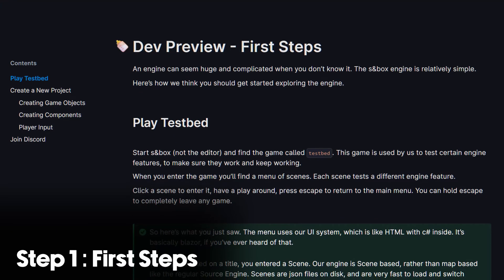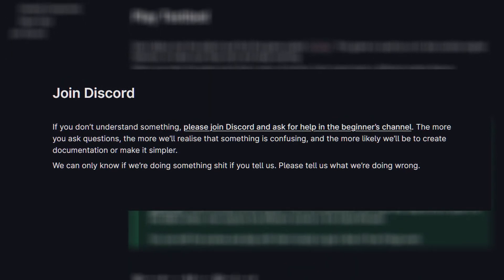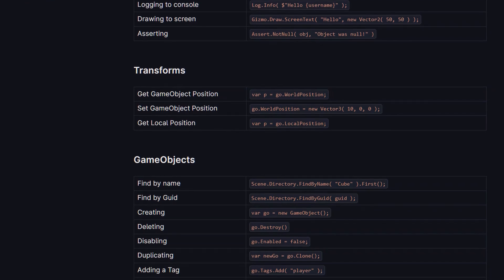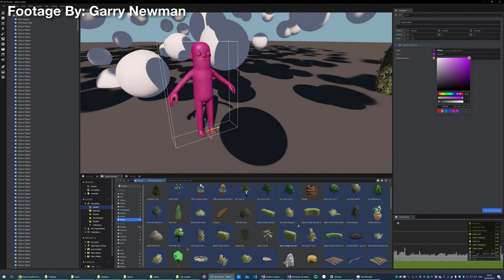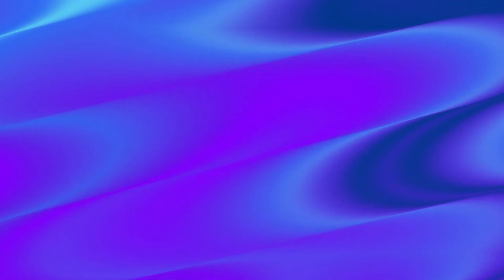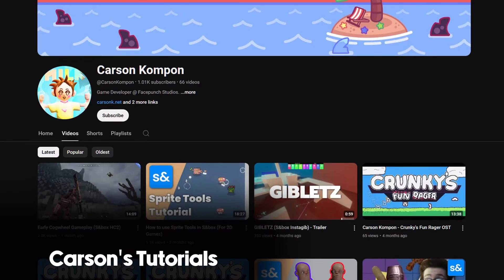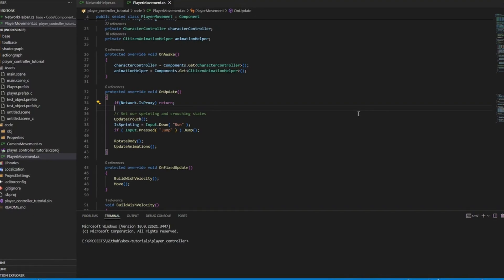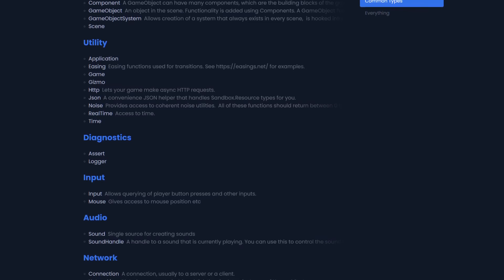How To Get Started Making Games On S&box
0:00 - Intro
0:34 - First Steps
1:00 - Cheat Sheet
1:22 - Official S&box Documentation
1:48 - Additional Beginner Resources
1:54 - Small Fish S&box Tutorial Videos
2:14 - Carson's S&&box Tutorial Videos
2:32 - Official S&box API
2:44 - Outro